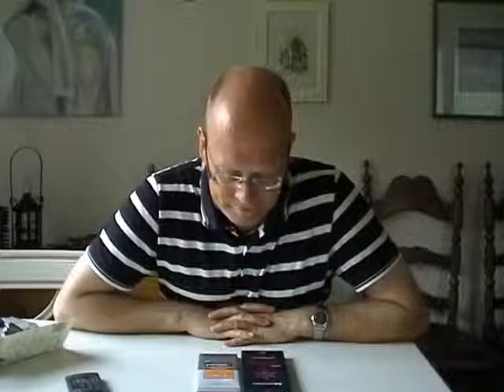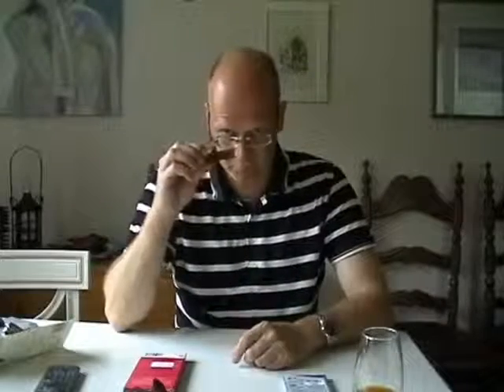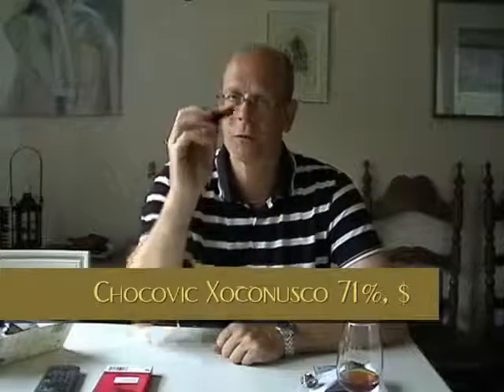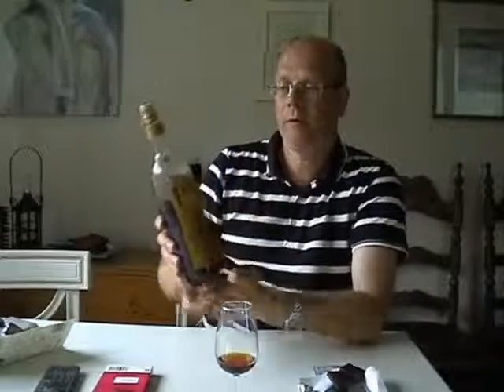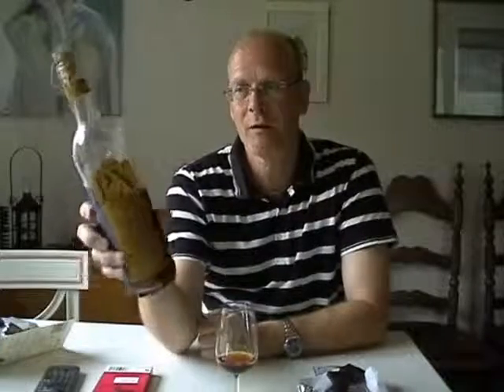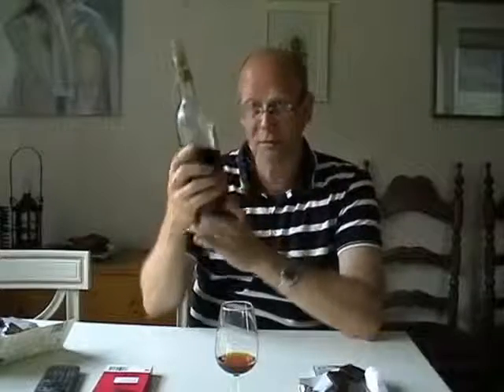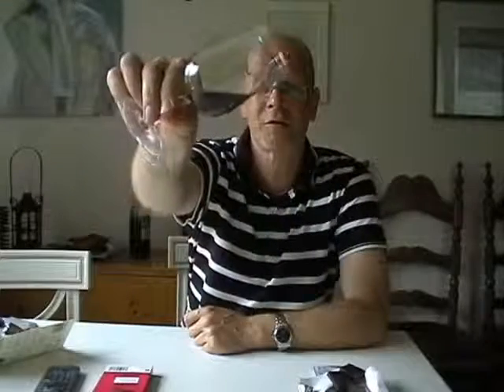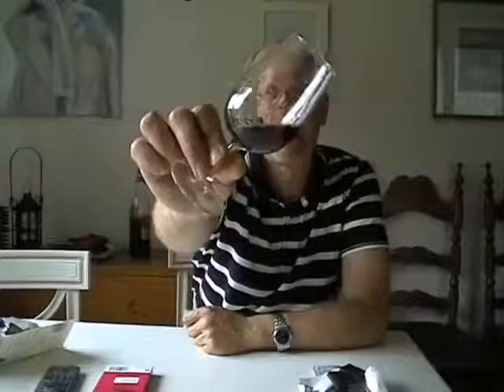ChocolateTV episode 063